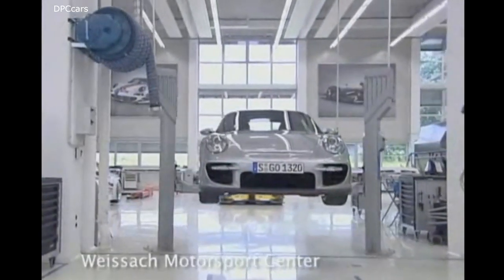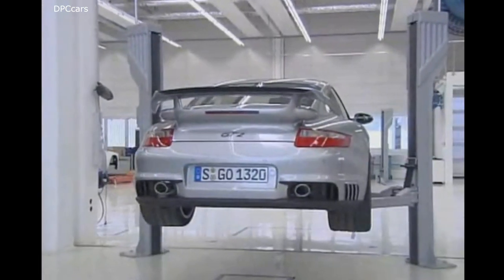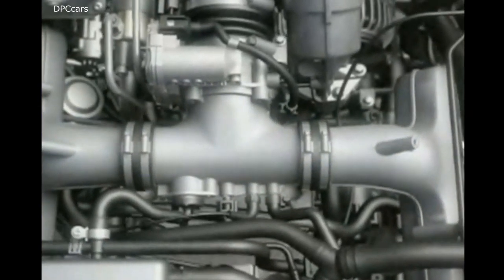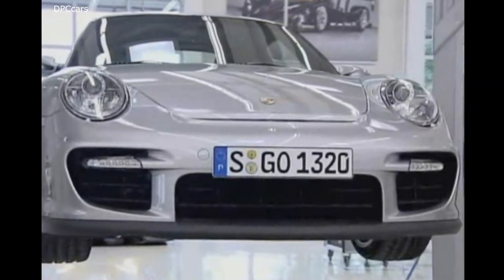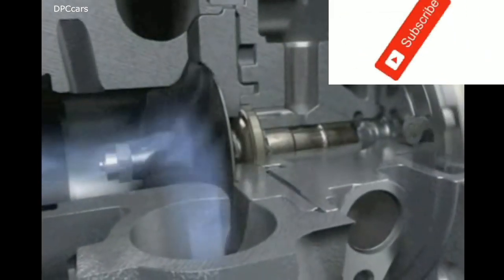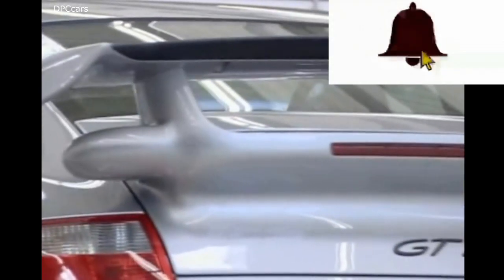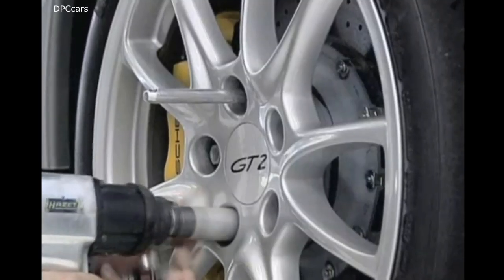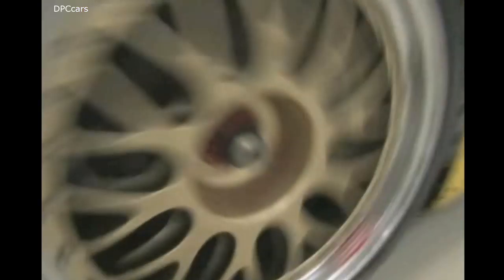Porsche 911 GT2 997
The Type 996 911 GT2 was replaced by the Type 997 GT2 in 2007. The new car was announced on 16 July of 2007, but was launched during the 62nd Frankfurt Motor Show. It arrived in dealerships from November 2007.

The 997 GT2 has a twin-turbocharged 3.6-litre flat-6 engine, which generates 530 PS at 6,500 rpm, and 505 lb⋅ft of torque from 2,200 to 4,500 rpm. It has a 6-speed manual transmission and is rear wheel drive. With a curb weight of 3,175 lb, the 997 GT2 accelerates from 0–60 mph in 3.6 seconds, and from 0 to 100 mph) in 7.4 seconds, and has a top speed of 204 mph. This makes it the first street-legal 911 to exceed 200 mph barrier, with the exception of the 1998 911 GT1 road car which is broadly considered not to be a true 911 due to its mid-mounted engine.

Motor Trend tested a 2008 Porsche 911 GT2 and found the 0–60 mph acceleration time at 3.4 seconds, and 11.4 seconds at 127.9 miles per hour for the quarter mile. The GT2 also recorded a braking distance from 60 to 0 miles per hour of 98 feet and recorded 1.10g lateral grip. The GT2 made an appearance on Top Gear, where it had a lap time of 1:19.5, faster than a Carrera GT by .3 of a second.

Its appearance differs slightly from its sister-car, the 911 (997) Turbo, in a few ways. It does not have fog lights in the front bumper, it has a revised front lip, it has a different rear wing (with two small air scoops on either side), and it has a different rear bumper (featuring titanium exhaust pipes).

The 997 GT2 is also different from the 997 Turbo in that it is rear-wheel-drive rather than all-wheel-drive.